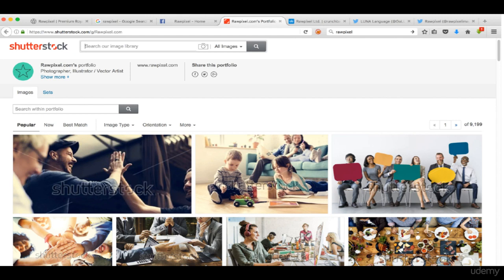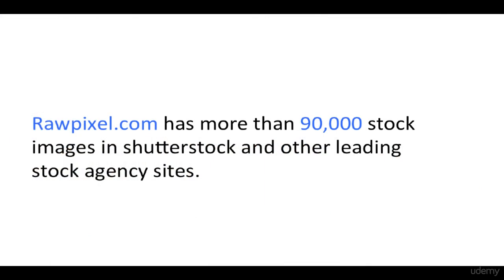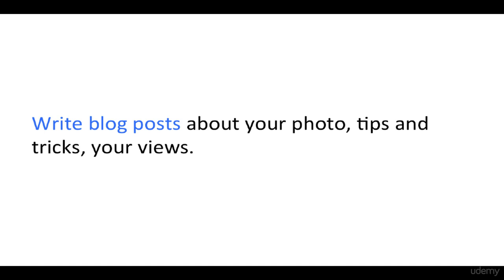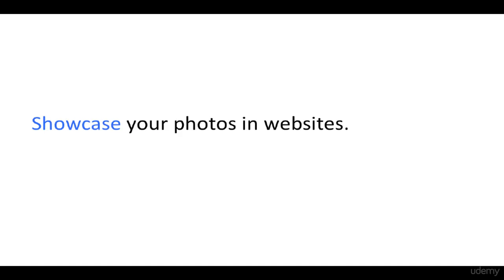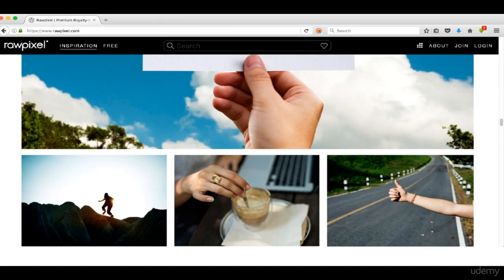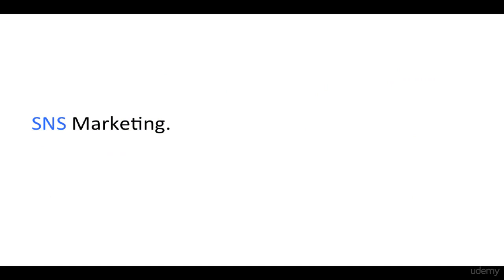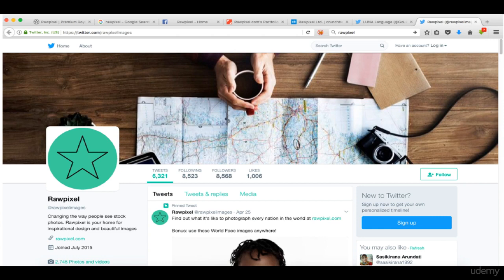25 Brand Yourself Your agency